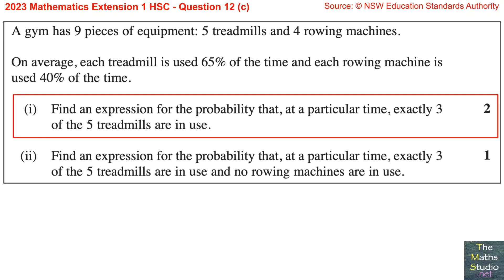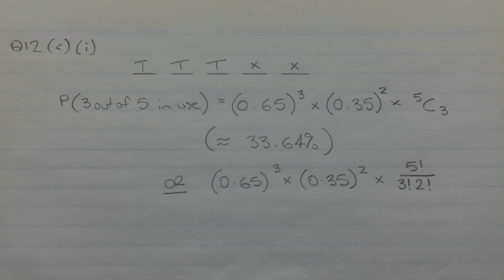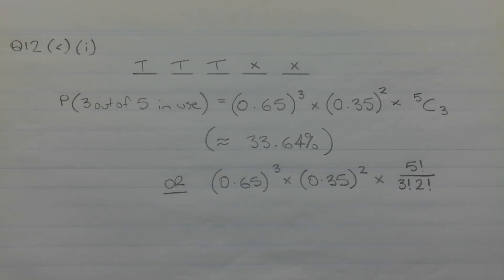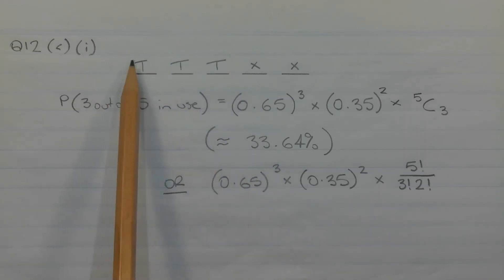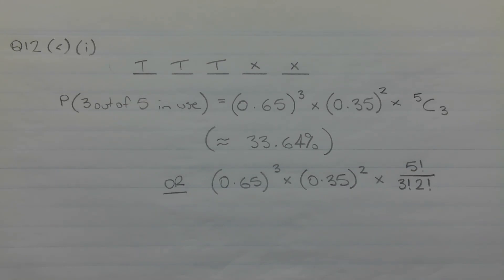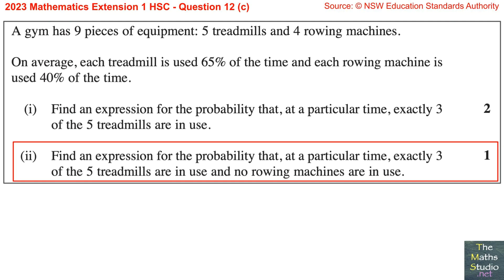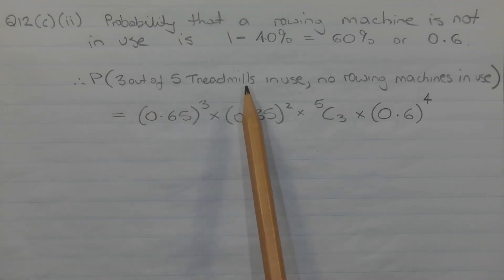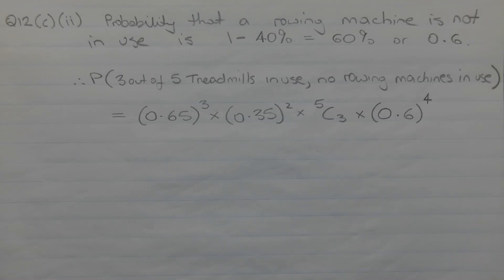2023 Maths Extension 1 HSC Q12c Solve worded probability problem using binomial distribution